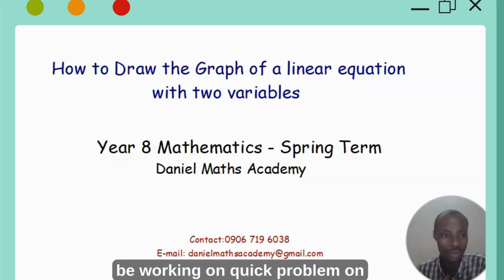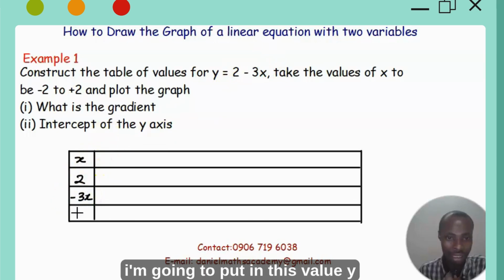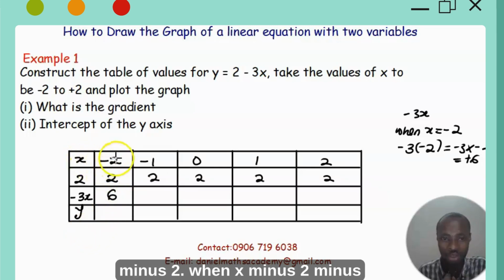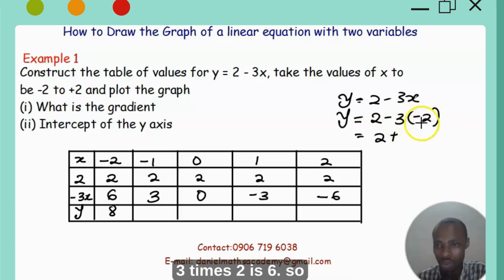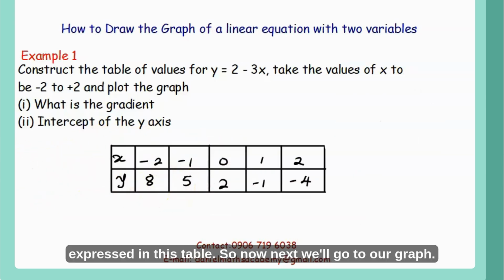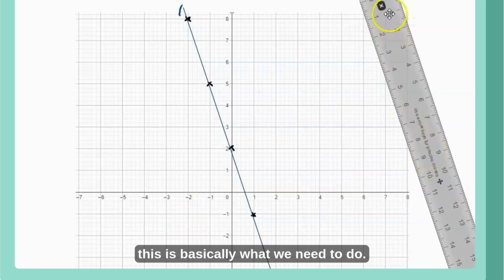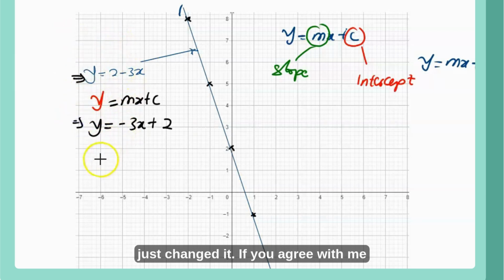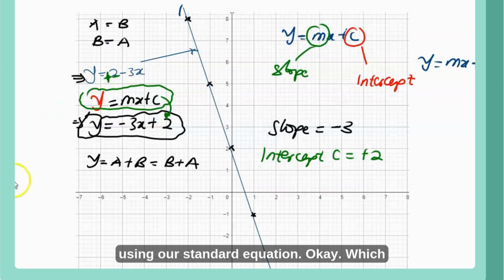How to Draw a Linear Graph with Two Variables_ Grade 8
In this video, you’ll learn how to plot and draw a linear graph step by step! 🚀 We’ll break down the process of:
✅ Identifying the equation of a straight line
✅ Choosing suitable values for the variables
✅ Plotting points on a Cartesian plane
✅ Drawing and interpreting the graph

This lesson is perfect for Grade 8 students and anyone looking to understand linear relationships in Algebra! 🎓

✨ Timestamps:
00:00 - Introduction
00:08 - [Music]
00:19 - Lesson Overview
00:21 - Understanding Linear Equations & Graphing
00:43 - Example Problem: Constructing a Table of Values
01:06 - Analyzing the Question
01:25 - Breaking Down the Equation y = 2 - 3x
02:00 - Constructing the Table of Values
03:10 - Choosing Values for x and y
04:10 - Filling in the Table for x and y
05:10 - Explaining Constants in the Equation
06:20 - Solving for Different Values of x
07:40 - Computing -3x for Various x Values
08:30 - Completing the Table of Values
09:20 - Plotting the Points on the Graph
10:45 - Drawing the Line on the Graph
12:00 - Finding the Gradient of the Graph
13:30 - Determining the y-Intercept
14:50 - Final Review & Summary
15:30 - Conclusion
16:10 - Additional Practice Questions
17:30 - Real-World Applications of Linear Graphs
18:45 - Common Mistakes to Avoid
20:00 - Step-by-Step Graphing Review
21:15 - Checking Your Answers
22:30 - Final Thoughts & Encouragement
23:10 - Outro & Call to Action
23:40 - End of Video

📢 Join the Discussion! Drop your questions in the comments below, and I'll be happy to help. 💬